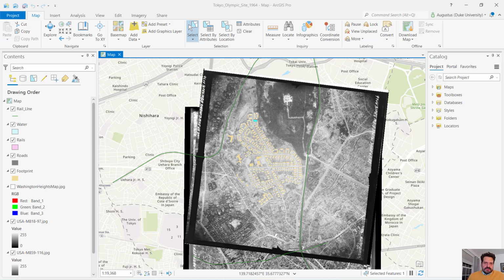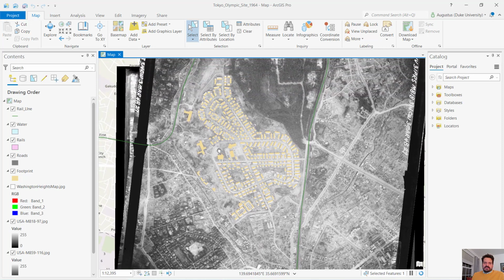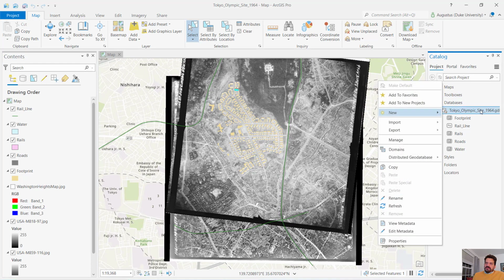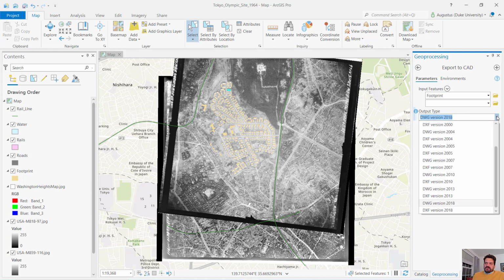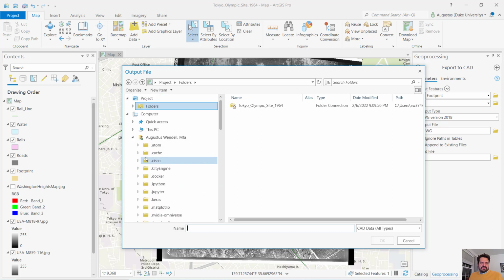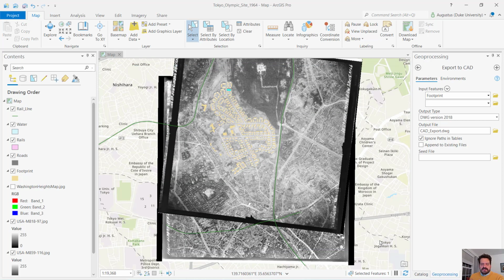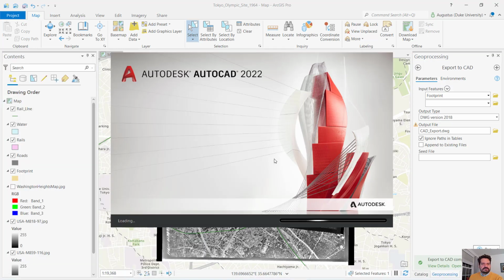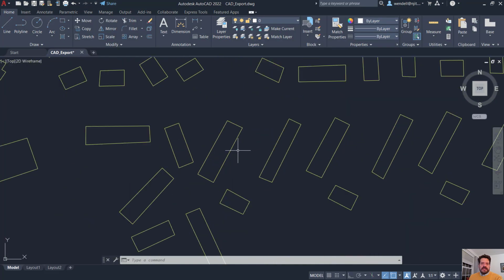ArcGIS Pro: Feature CAD Export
In this video I export a Feature Class to an Autocad .DWG format CAD data file. This format file is highly transportable and easily imported into 3D modeling and 3D imaging applications.